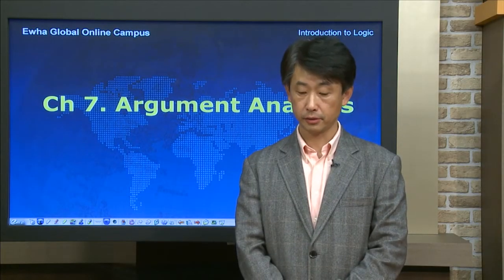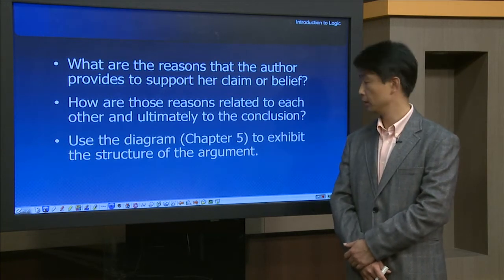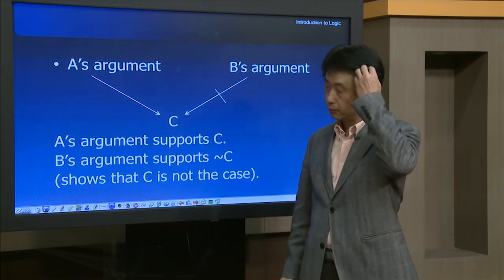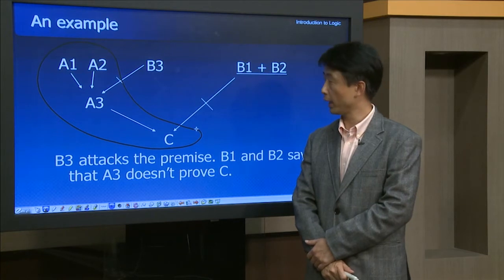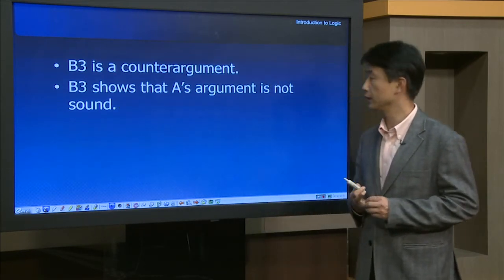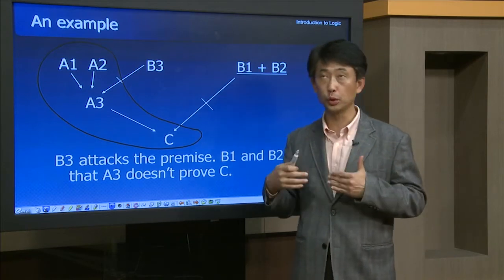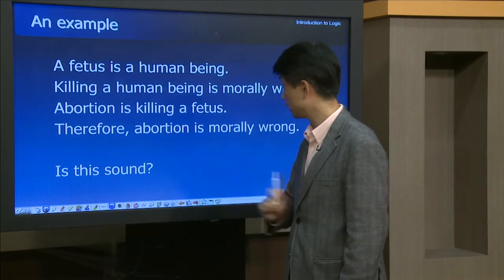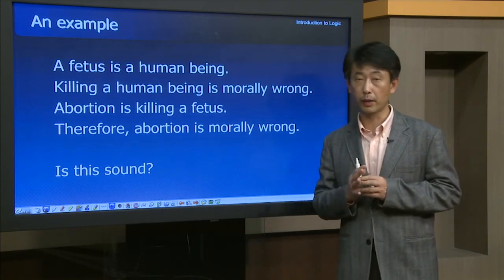week_06(ch_07)